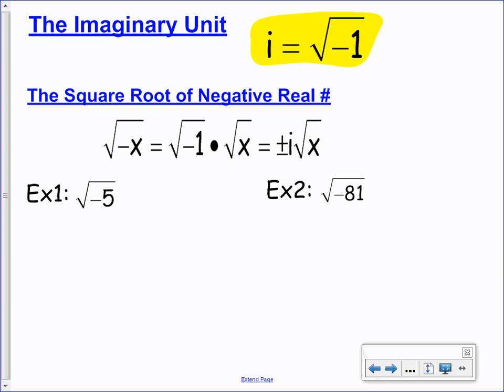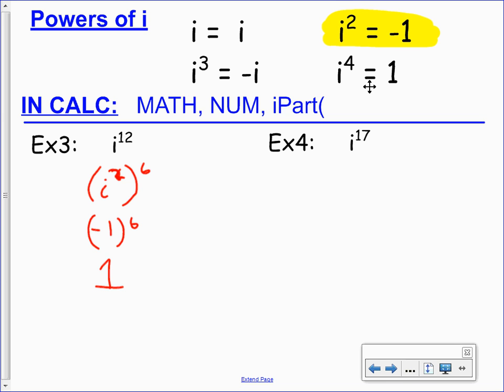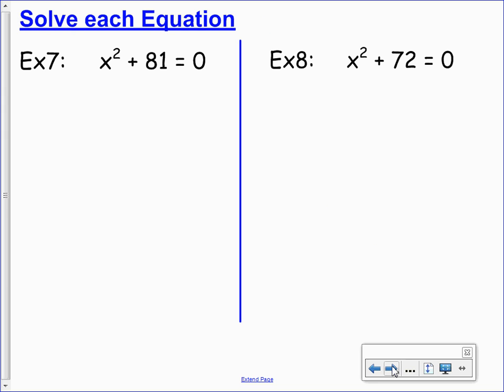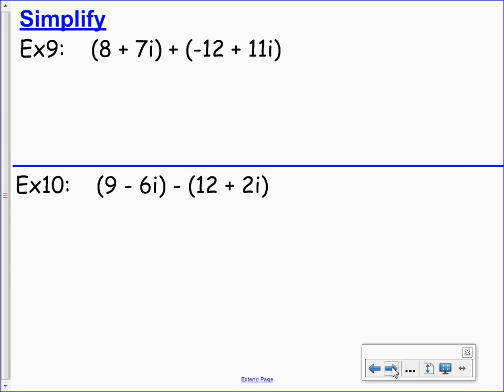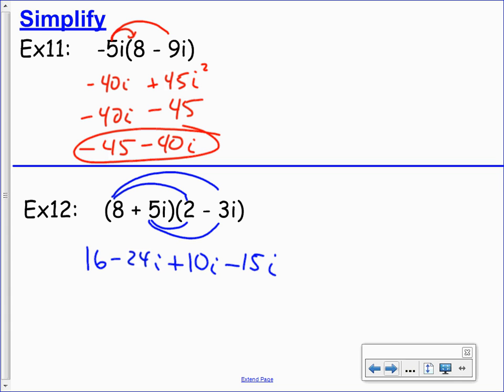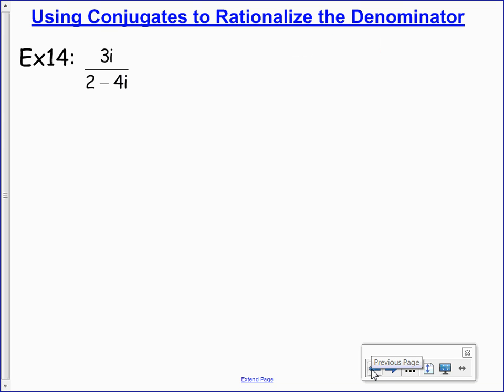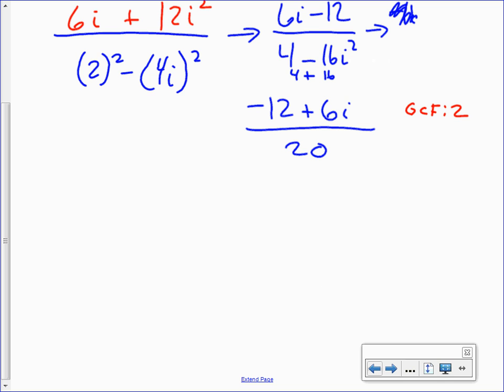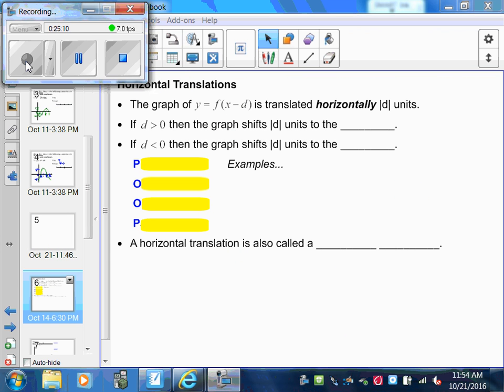A2Trig 4 8 Complex Numbers Notes